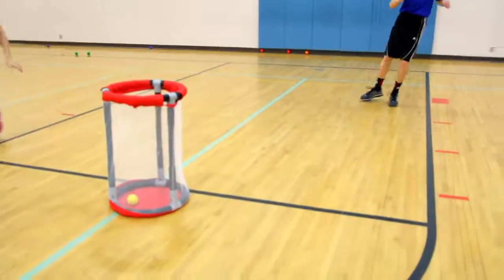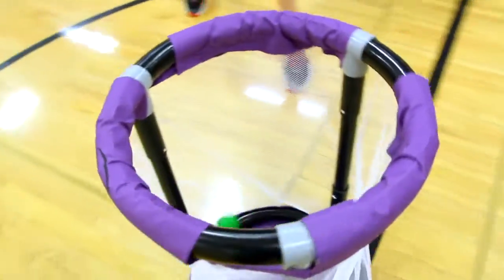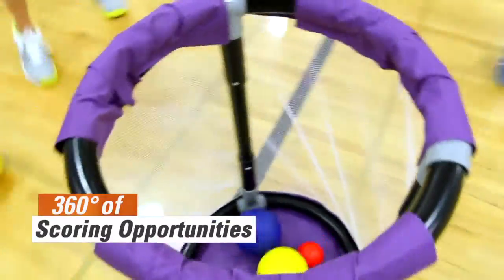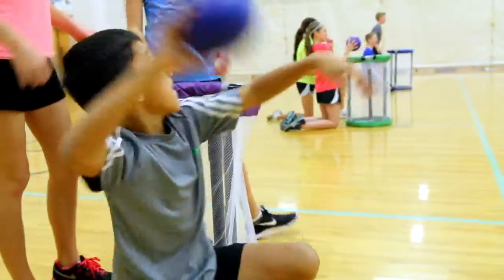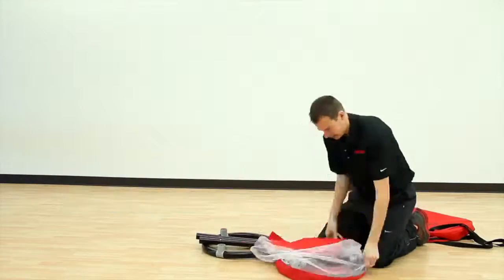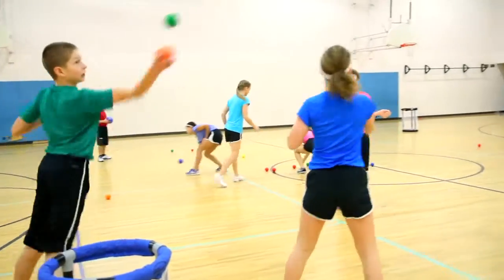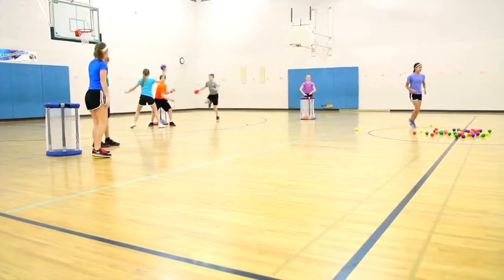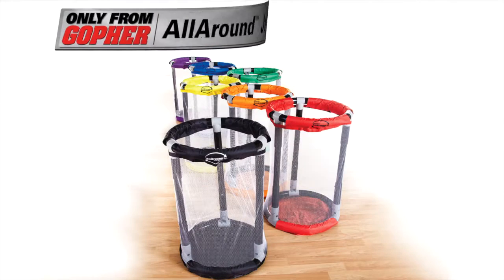Portable Multi-Use Goals for PE Class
Rainbow® AllAround™ Jr. Goal | Gopher Sport

Our most versatile multi-use goal for Physical Education now available in a convenient, compact size!

Featuring a durable 1-3/4” ABS tubing and a nylon net, this mini goal will withstand heavy usage for a wide variety of games.

Made of durable 1-3/4” ABS tubing and a nylon net. Available in a Rainbow® Set of 6 or in individual black. Folds flat to fit into included bag for storage. 16” dia x 30”H.